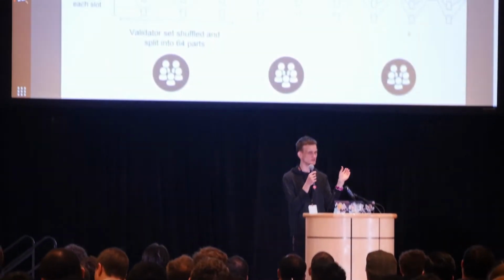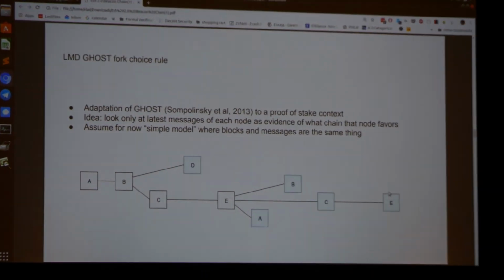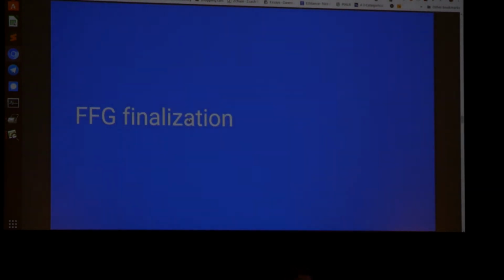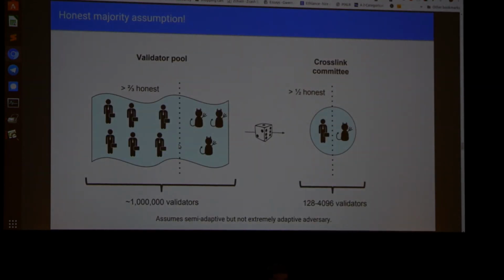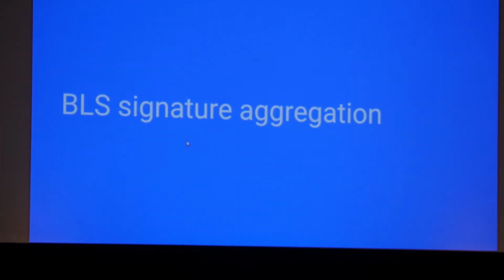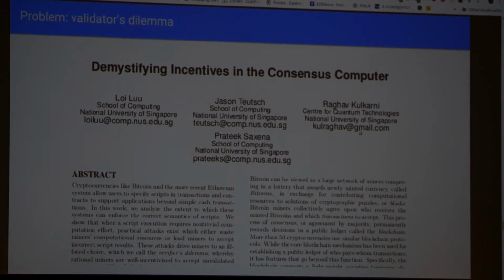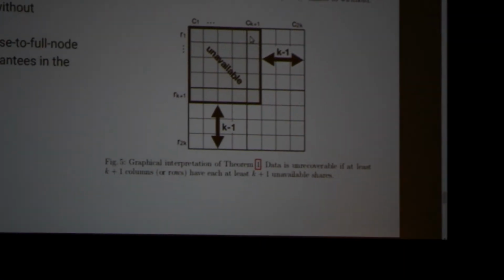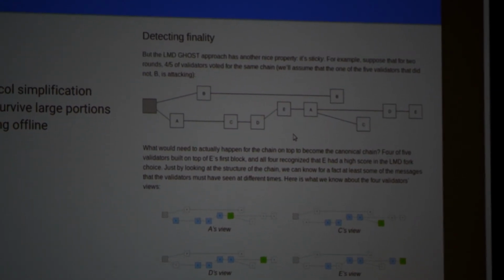Vitalik Butarin speaking on the future of Ethereum 2.0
Hope you get excited it sounds like there are some BIG changes to Ethereum coming in the not too distant future!